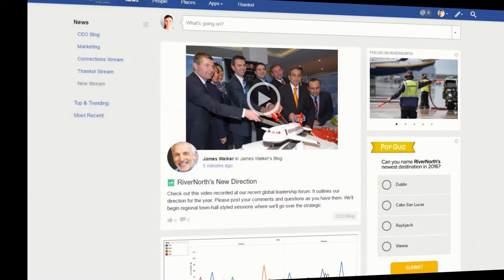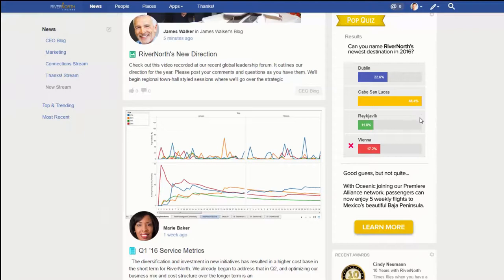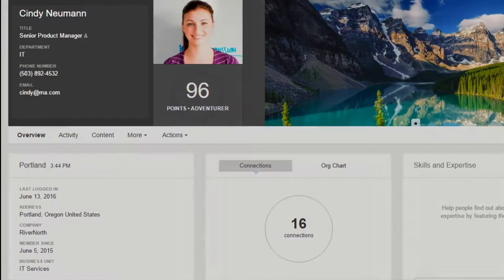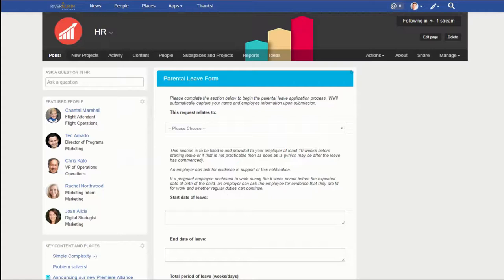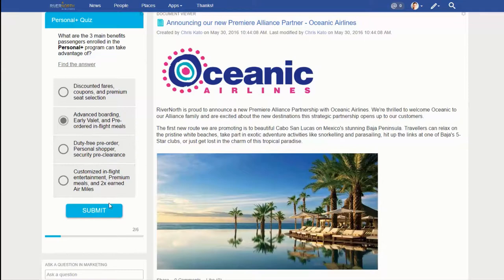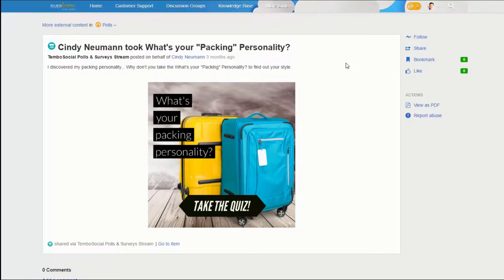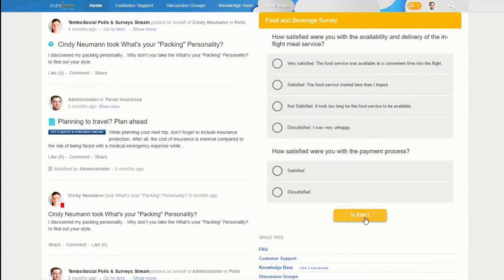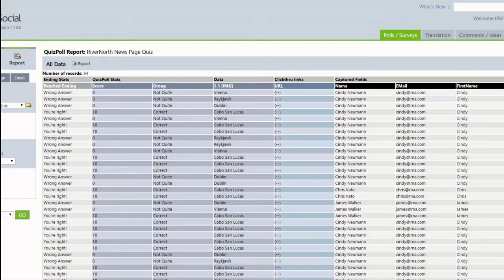TemboSocial Surveys, Forms & Polls for Jive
Leverage your platform investment with TemboSocial's Jive Certified Add-On for integrated surveys, forms, polls and quizzes.